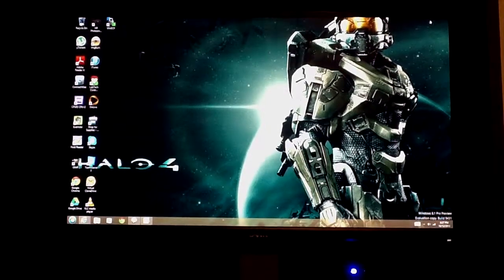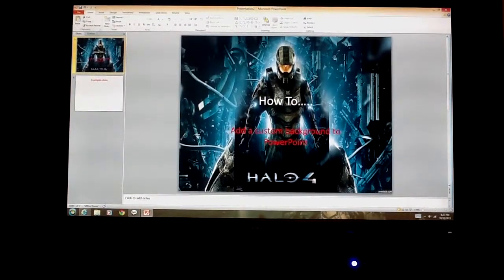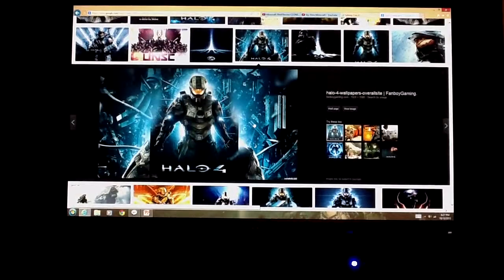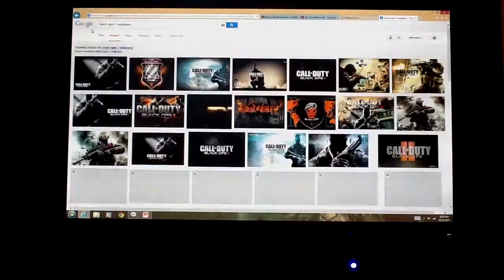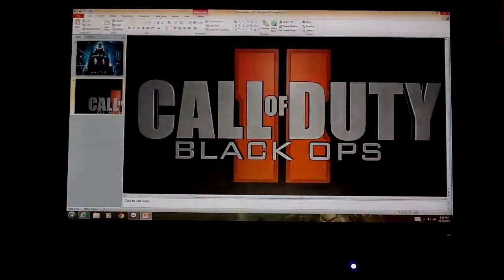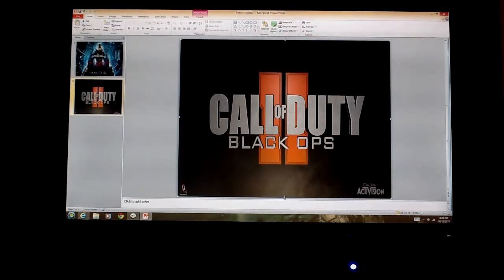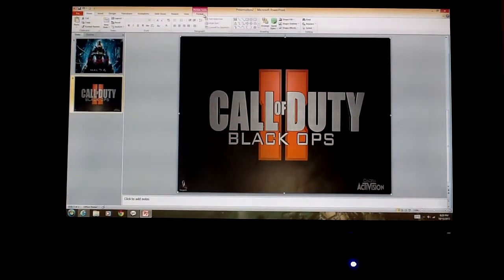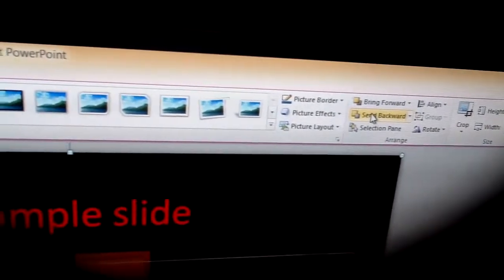How to make a coustom background for Microsoft PowerPoint